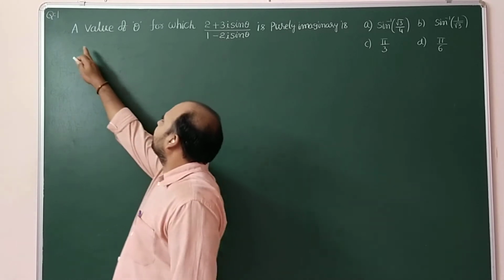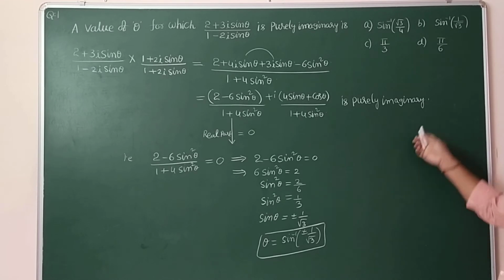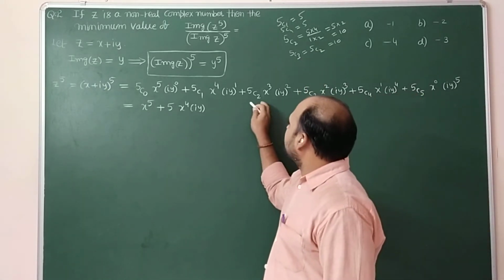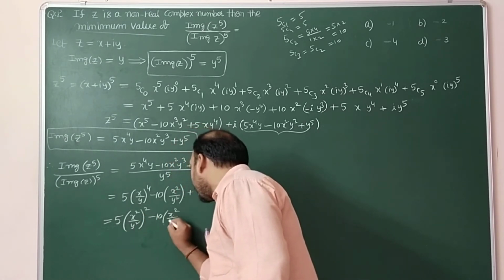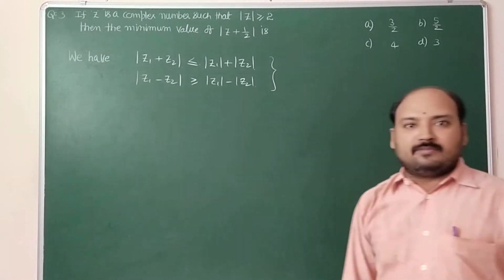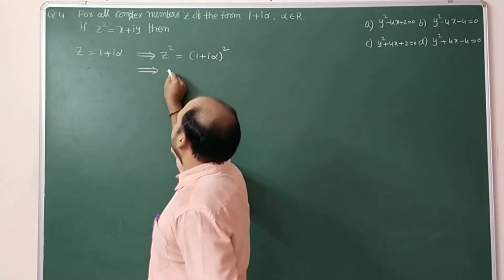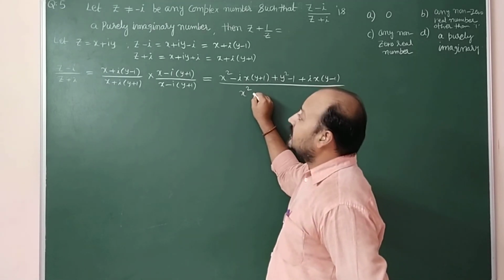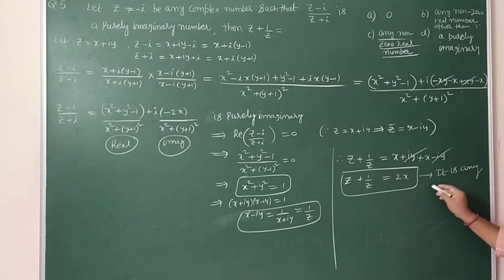Complex Numbers#online JEEMAINSquestions from the years OF 2016,2015, 2014#BITSAT#EAMCET#PREVIOUS